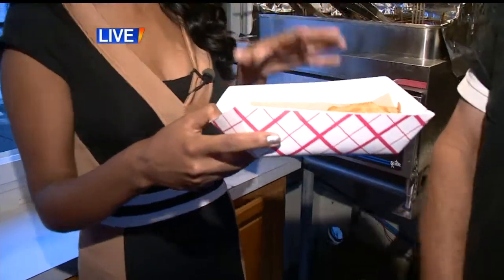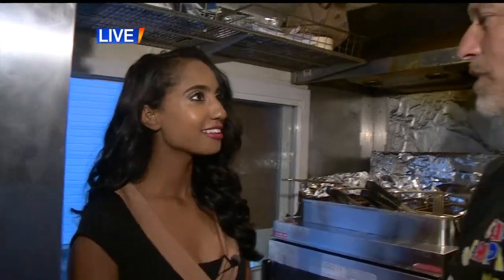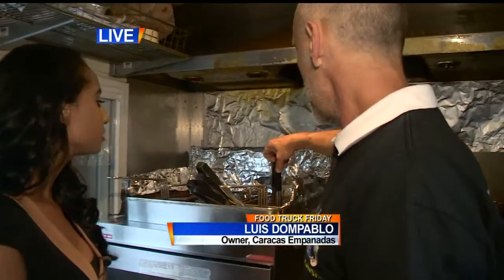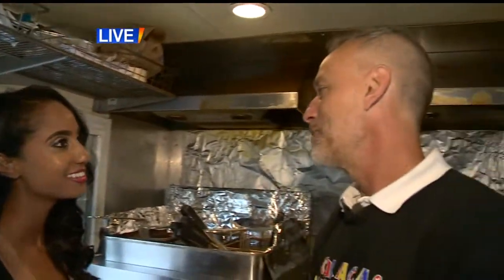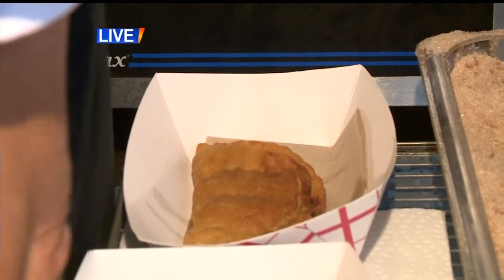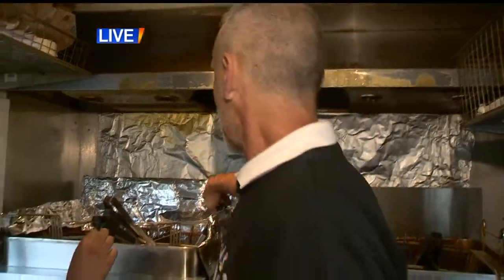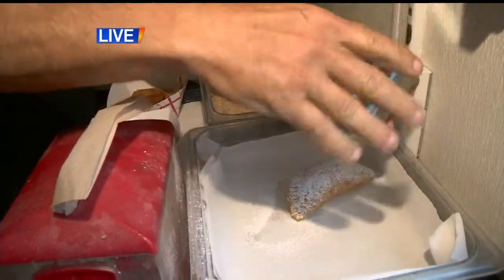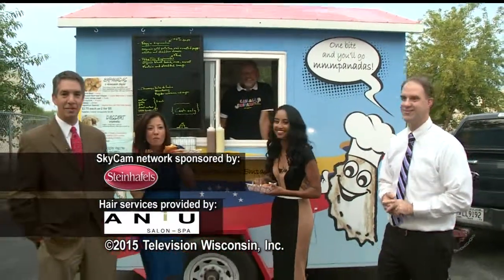Food truck brings empanadas to News 3 This Morning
The owner of Caracas Empanadas brings his food truck to News 3 This Morning and gives some hints for making great empanadas.